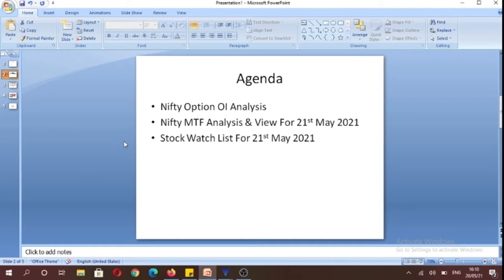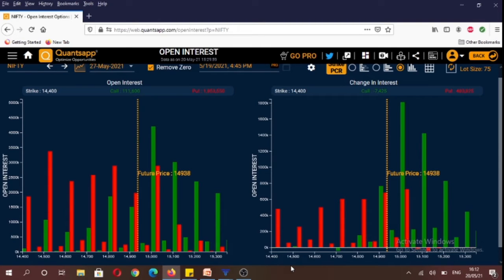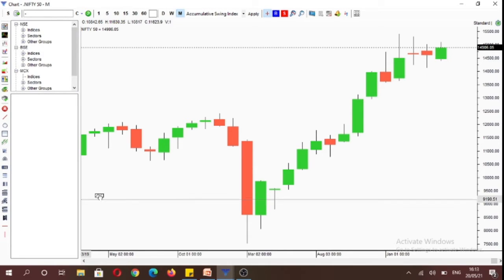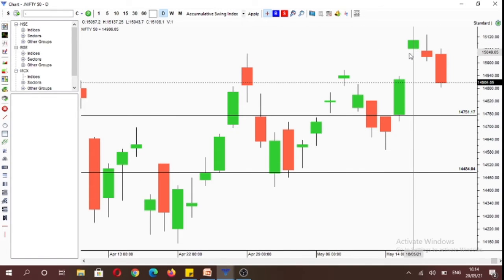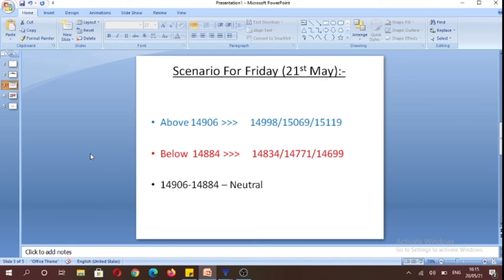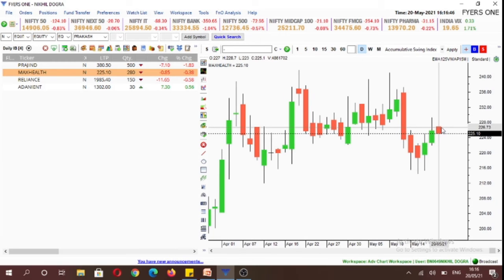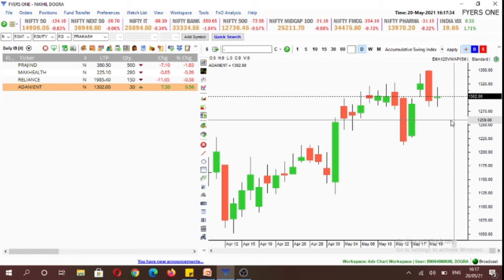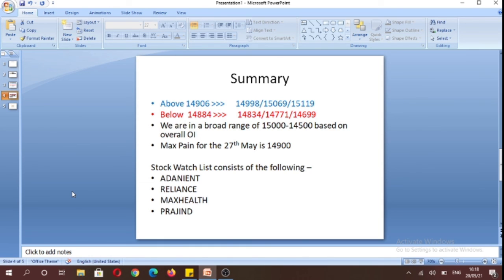Analysis & Stock Watch List For 21st May 2021